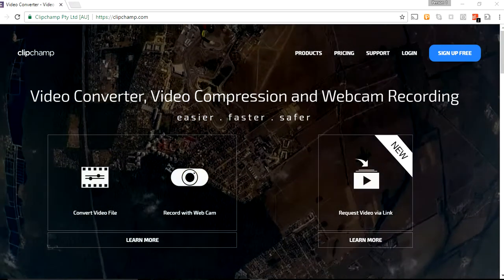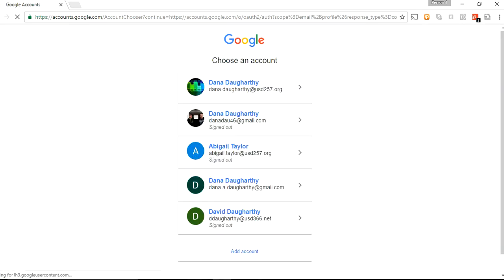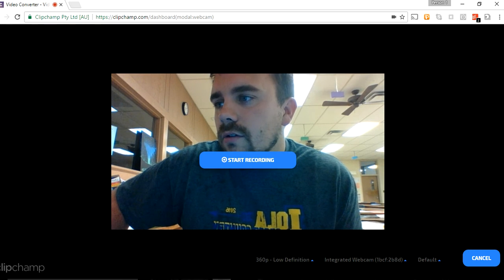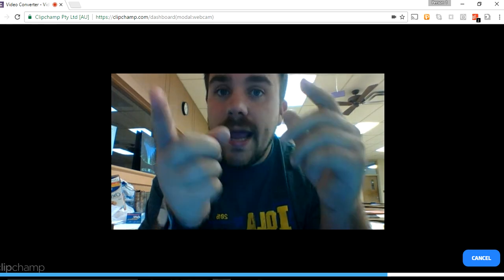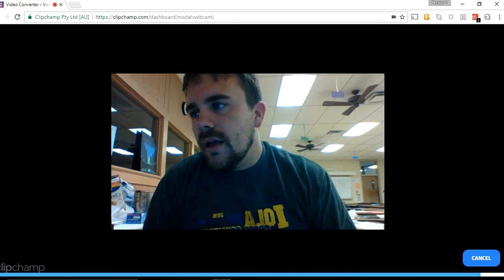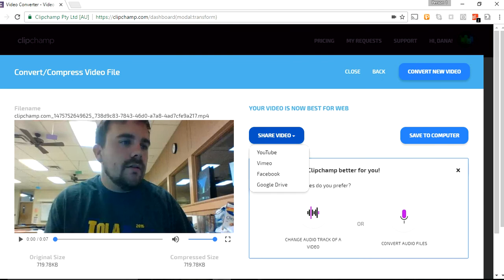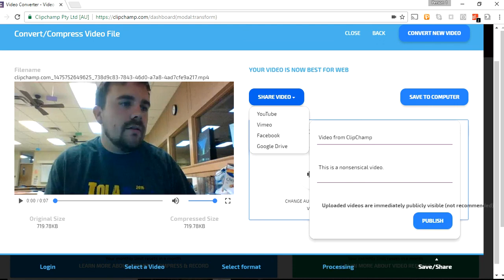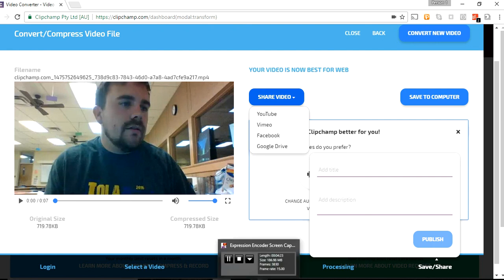Clip Champ Tutorial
This is a basic video explaining how to use Clip Champ.